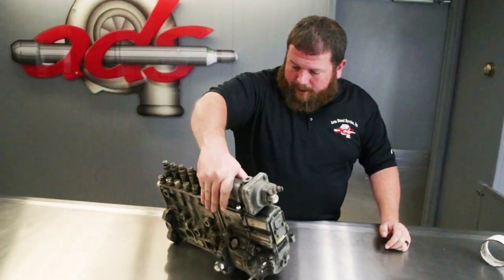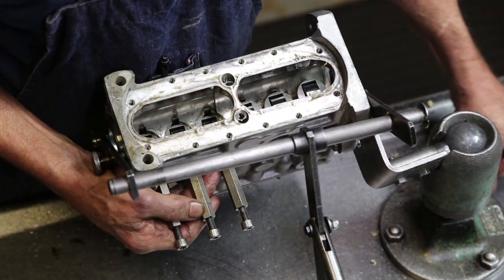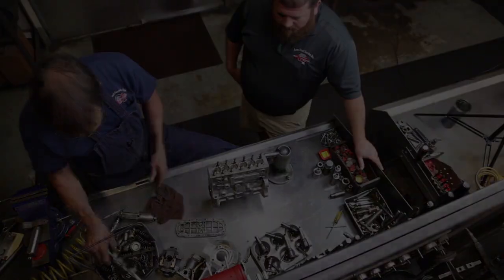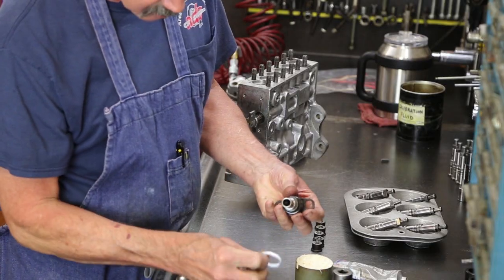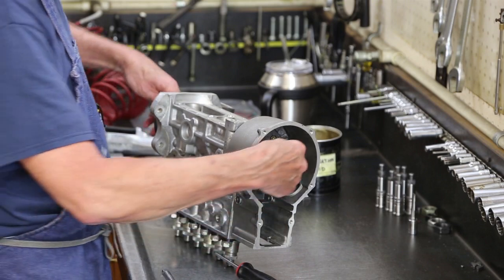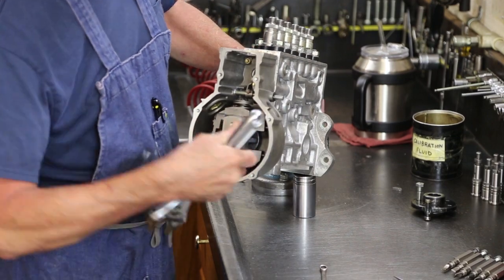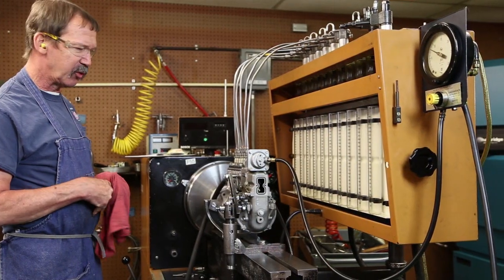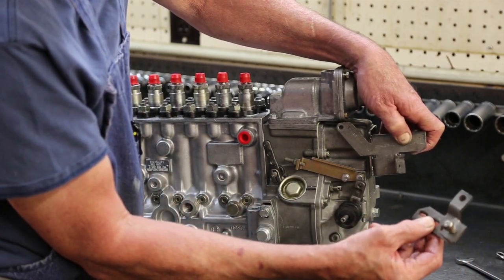FULL - Bosch Diesel Pump Rebuild - Area Diesel for bcbloc02 Hyster Forklift 8.3L Cummins Swap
Area Diesel Service Inc has partnered up with Brian Block (bcbloc02) for the fuel injection portion of an engine swap on a vintage Hyster forklift.

This is the full hour plus long edit of the process, with a few more tips and details about the ins and outs of the fuel injection pump.

This is the complete process - assessment, external clean up, disassembly, internal parts clean up, reassembly, calibration and testing of an injection pump core back to life as a rebuilt, remanufactured functional injection pump.

bcbloc02 provided a 6-cylinder, C-Series, 3000 Series Bosch Inline Pump Core to drive the 8.3L Cummins Engine going into his old 15000lb off-road forklift.

Area Diesel Service is tasked with rebuilding the diesel fuel injection pump for the 8.3L Cummins engine swap, and changing internal assemblies and components to increase the horsepower of the pump.

Gary Dahler, Area Diesel Service's most experienced Pump Technician, guides us through the highly-detailed process, a process from start to finish, that normally could take up to twelve hours to complete!

Remanufactured parts are much like original OEM parts, just that some of the components have lived a previous life.